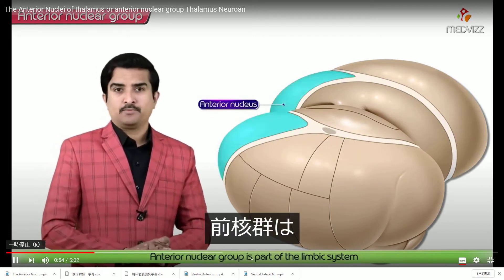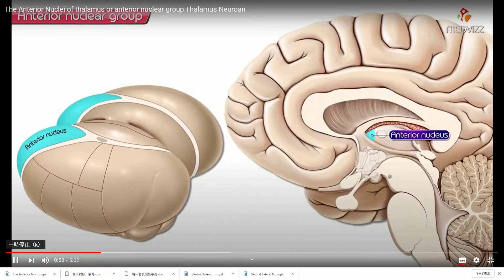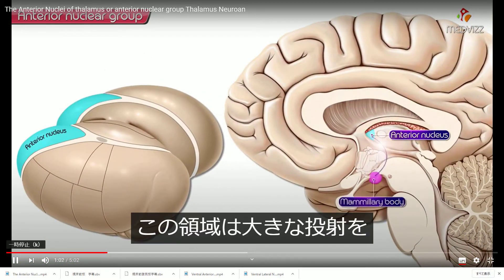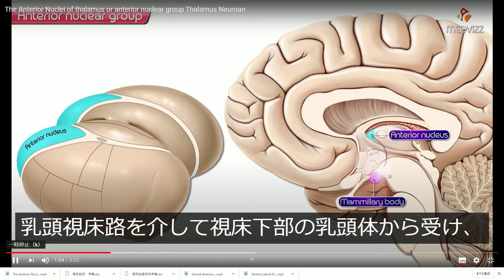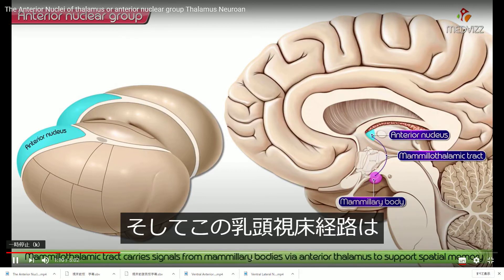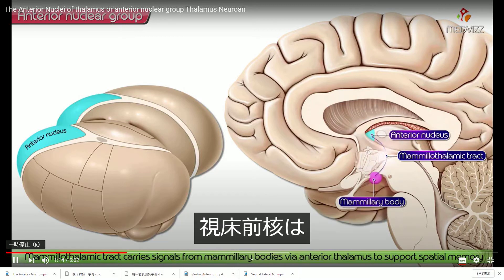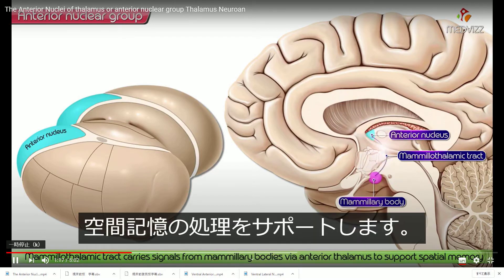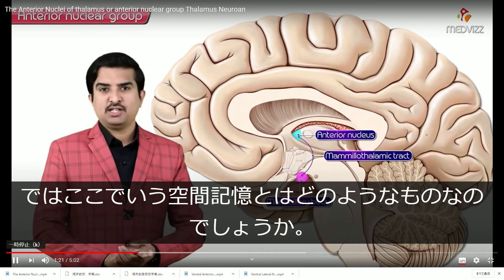視床前核群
辺縁系の一部で空間記憶やエピソード記憶、衝動の調整に関わる視床前核群の説明になります。